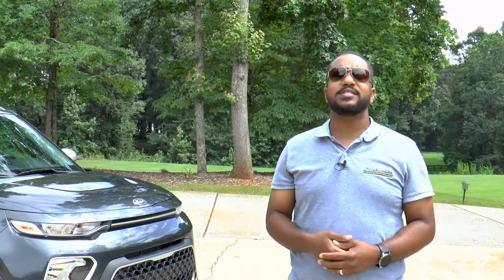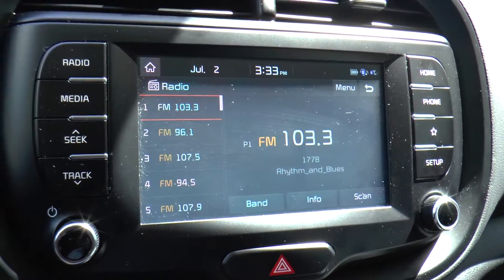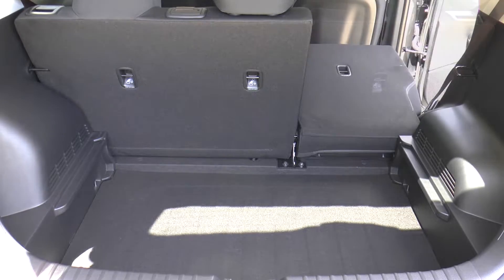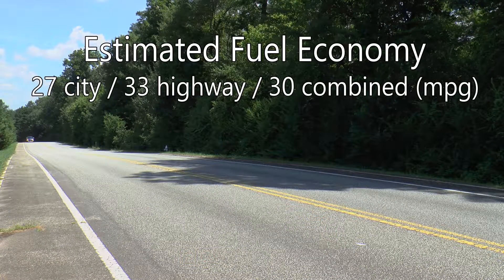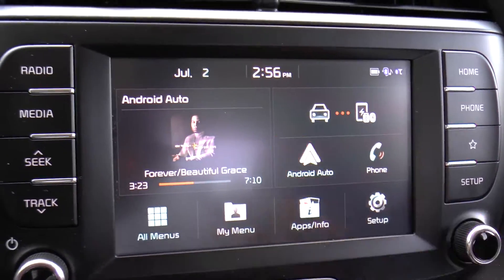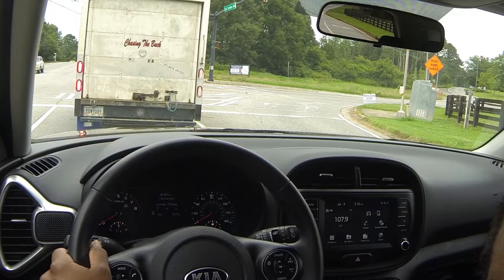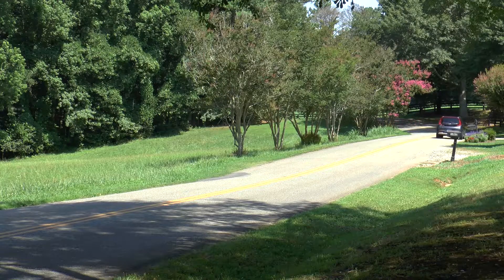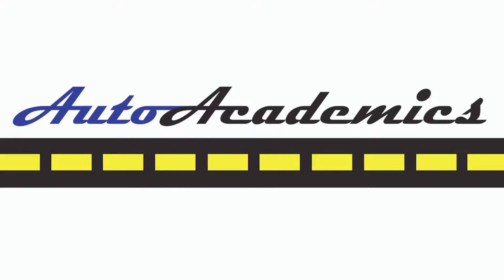2020 Kia Soul X-Line Review - Keeping the Box in Style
While many of the boxy small crossovers have faded away, the 2020 Kia Soul X-Line has become even more squared-off!  M.S.R.P. - $22,615.

MUSIC
"Drinks On The Bar" by Dougie Wood
"Realism" by Unknown
"For Better Or Worse" by Unknown